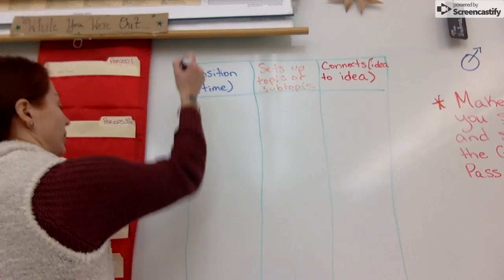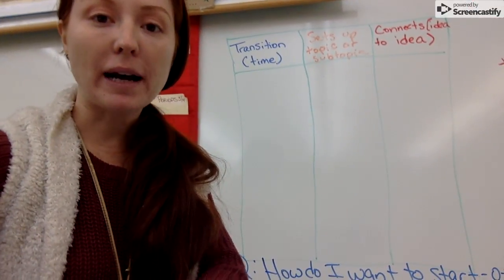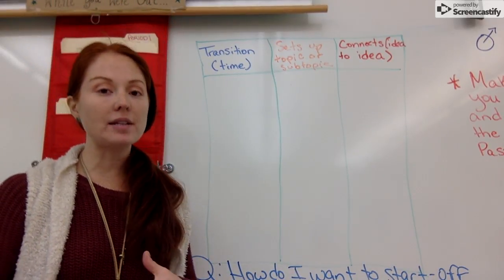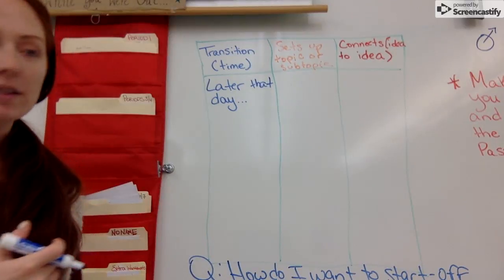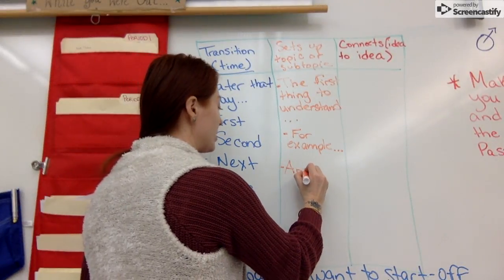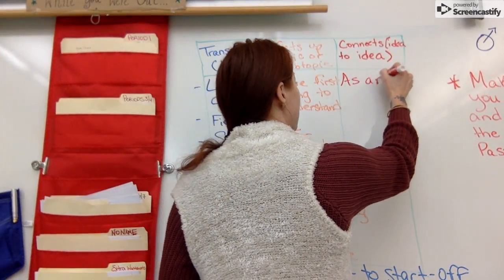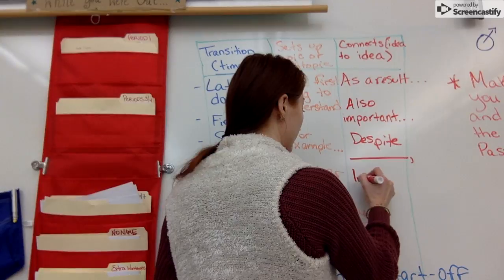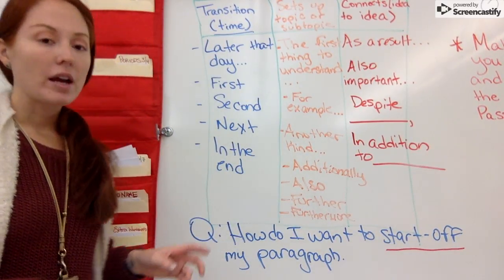Nov 5, 2018 8:21 AM